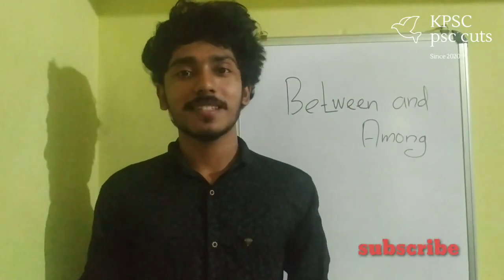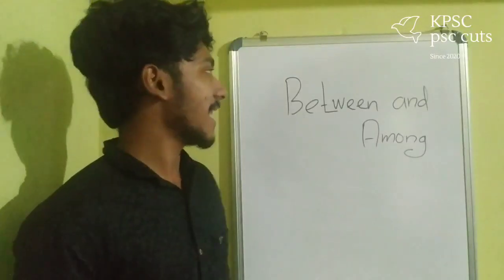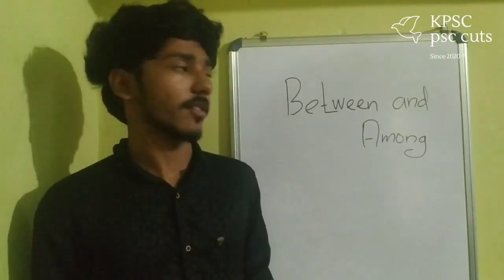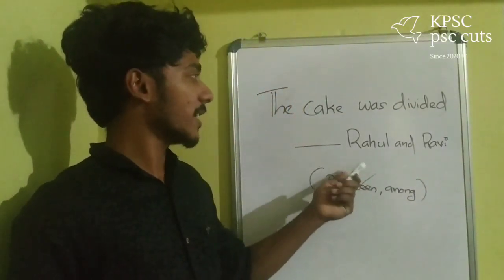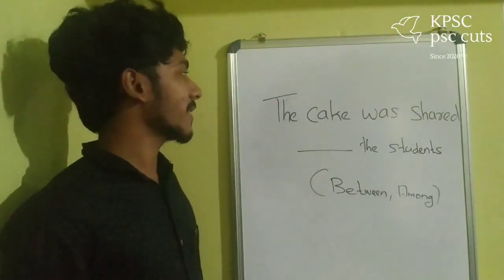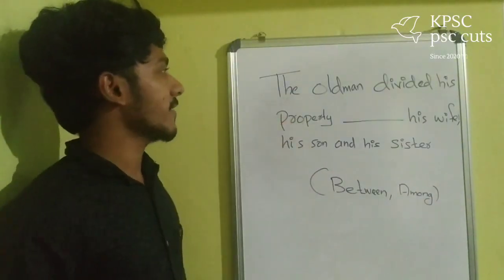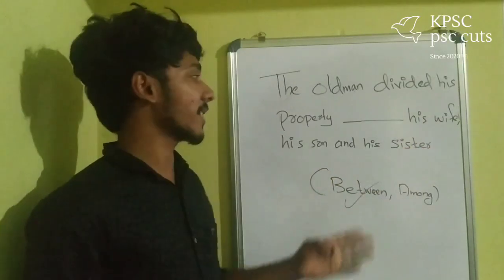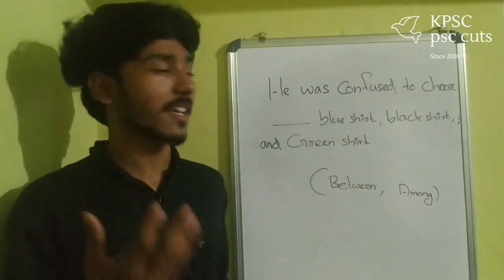Kerala Psc :English Grammer | Preposition part 1 | English speaking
This channel provides free coaching class for kerala psc

exams.

Kerala Psc English Grammar: Prepositions for VEO LDC

etc.

Between vs among Between and among are prepositions.

Between, among meaning and use We use between to refer to two things which are clearly separated. We use among to talk about things which are not clearly separated because they are part of a group or crowd or mass of objects:

Our holiday house is between the mountains and the sea

(the mountains are on one side and the sea is on the

other)

The ancient fountain was hidden among the trees.

Between and prepositional phrases Between is most often used to introduce a prepositional